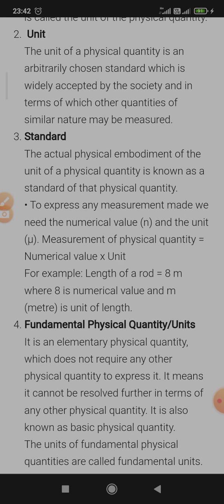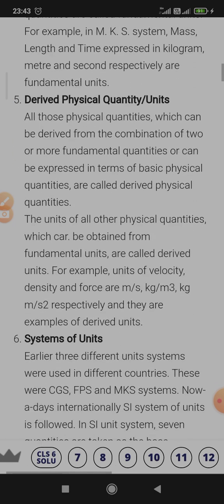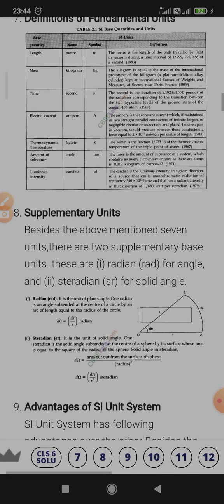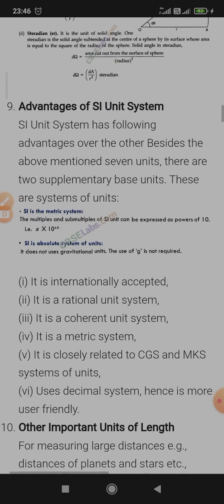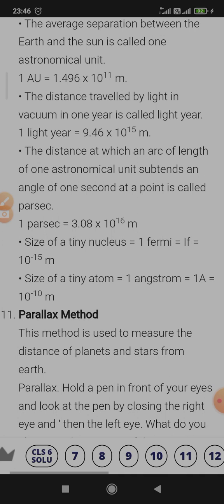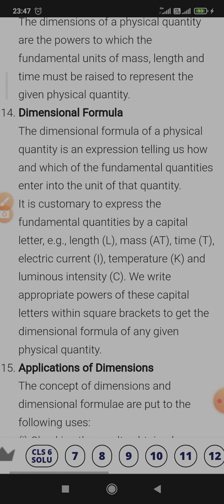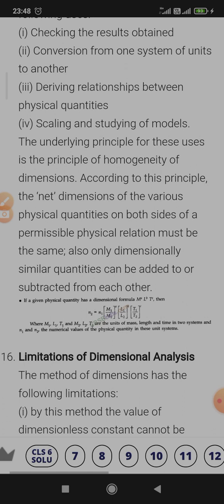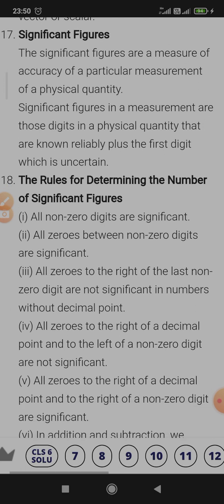Class 11 physics chapter 1 revision